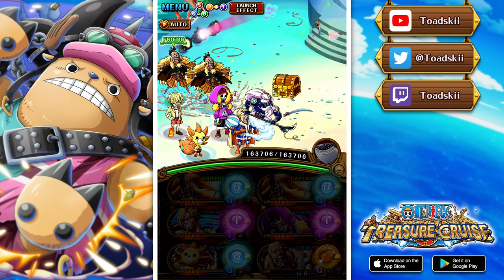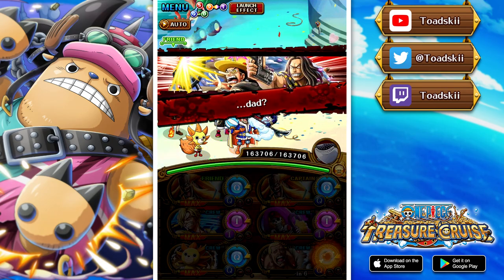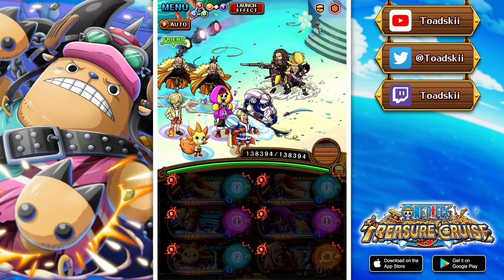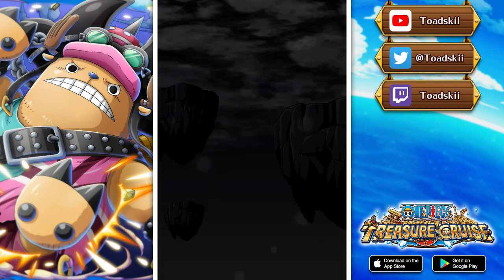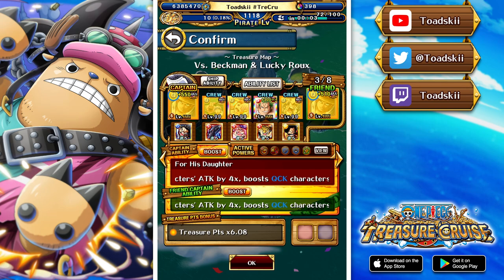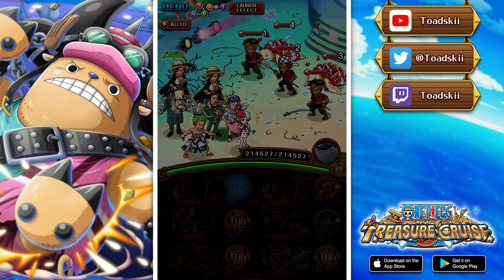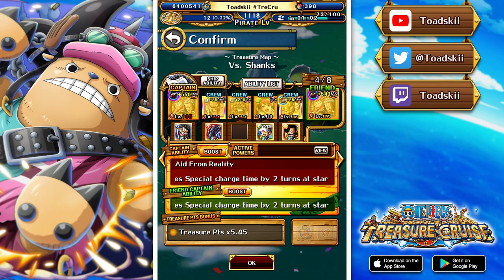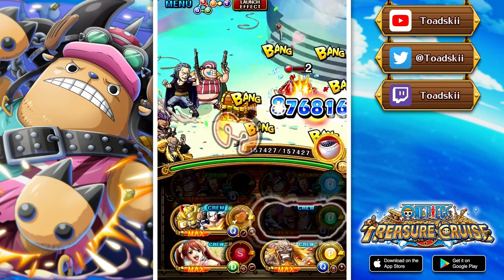WHO HURT THE GUY THAT MADE THIS INTRUSION? FILM RED Treasure Map vs. Chopper Playthrough!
New World:
Nem_182
Sir Pentious
TheLordShiro
Angel Nuno

3D2Y:
Danny afonso

Grand Line:
Ericv
Poke Gamer
ST1TCH
Bruno Acosta
Snake_Doctor

East Blue:
Alberto Román
Zaki Sakakini
Karl Roy
Karissa Thomas
Cody Swinimer